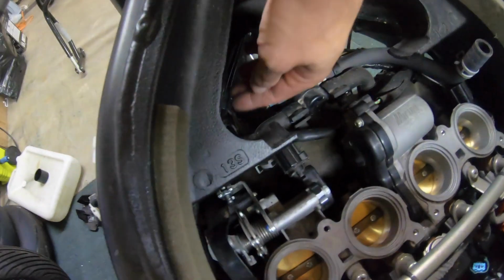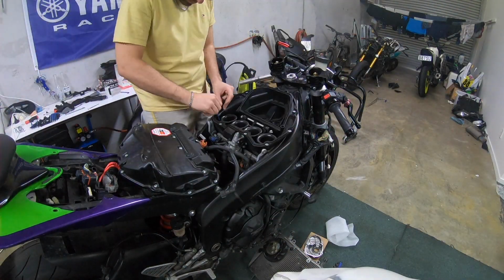Rebuilding an R6 from wreck to track - Part 2 - Phoenix Racing - Gui Mendes - NZ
Hey guys!

In this video we will install our K&N air filter and Motion Pro quick throttle.
Sorry for the timelapses but my idea is to show the complete process of dissembling and assembling.

Follow us through this motorcycle wrecked/parts bike rebuild and let's have some fun!!!

This R6 road/track bike is called Dragon and will be a fully equiped bike with all the performance parts that we use on our Race R6 - Ghost.